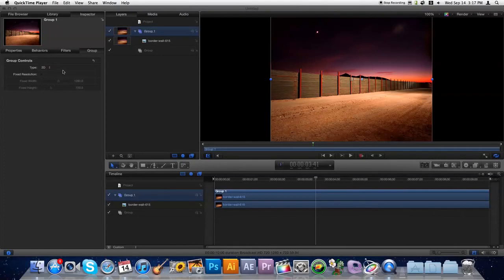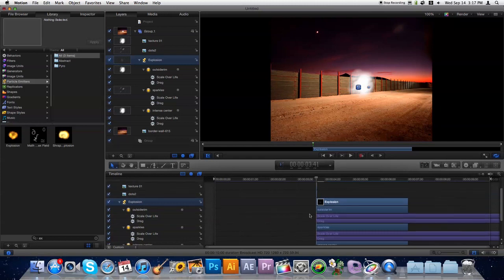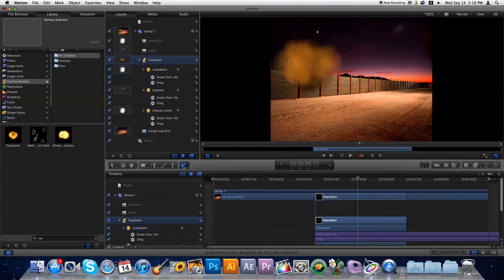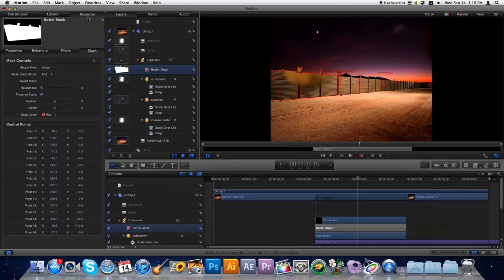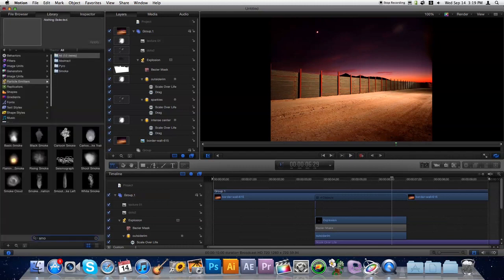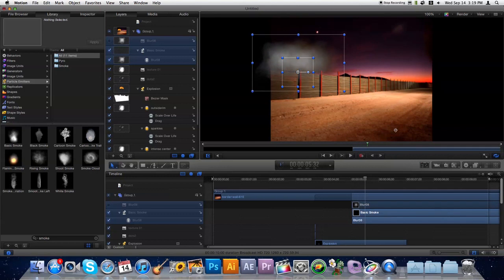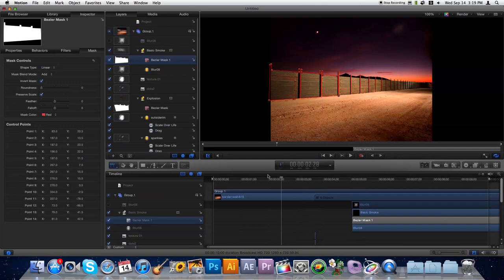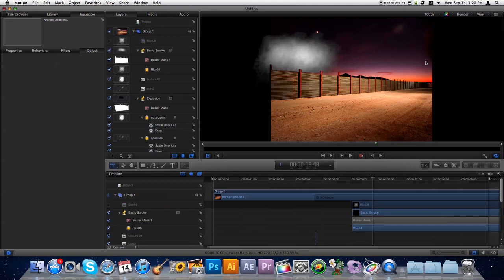Explosions tutorial in Motion 5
here I show you how to use the built-in explosions in motion 5 & how to mask explosions & smoke so they look like they are behind objects in your pictures or movies